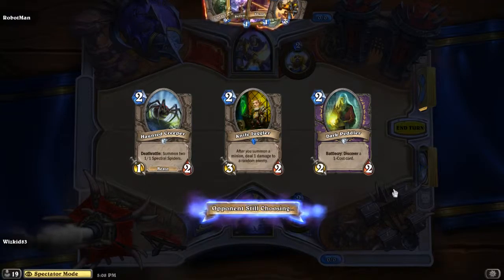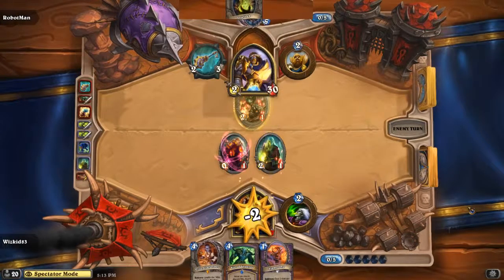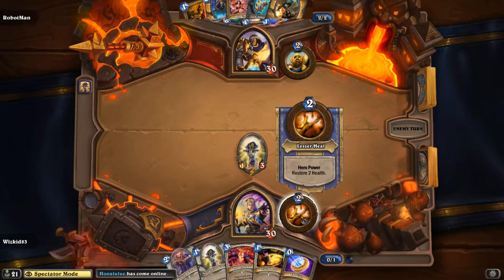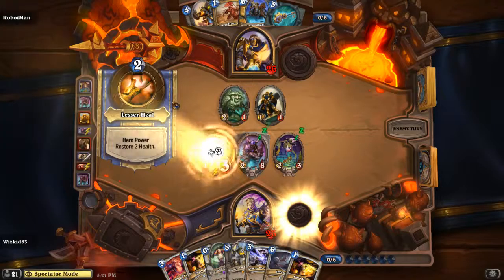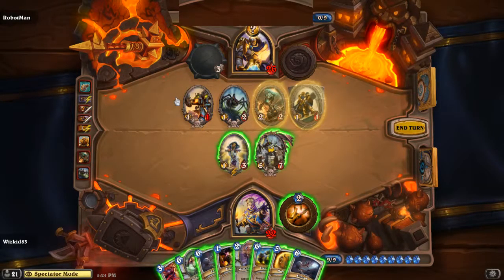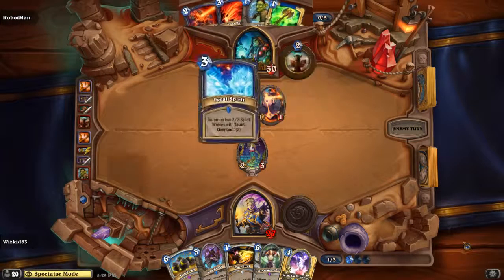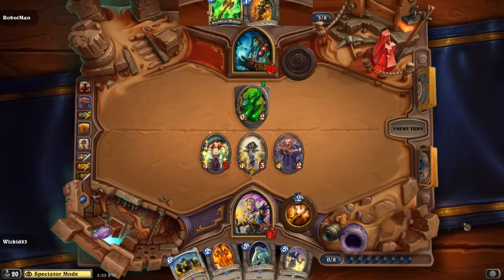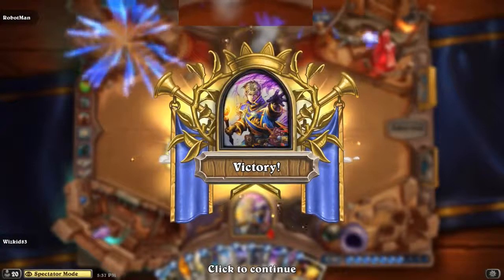In House Hearthstone - Robotman vs Wizkid83 BO3 Series